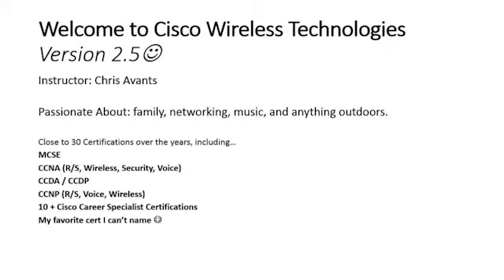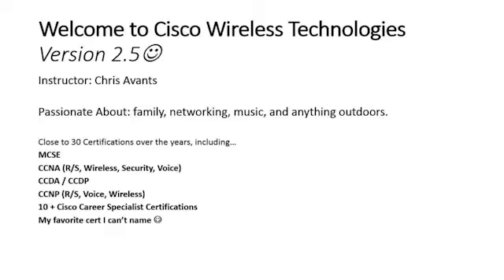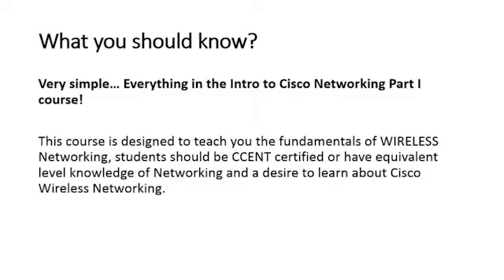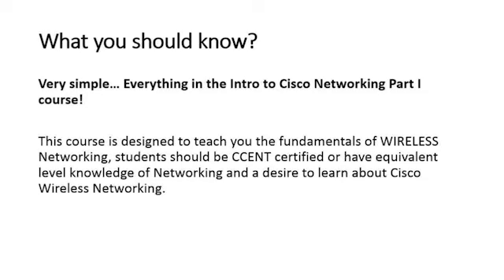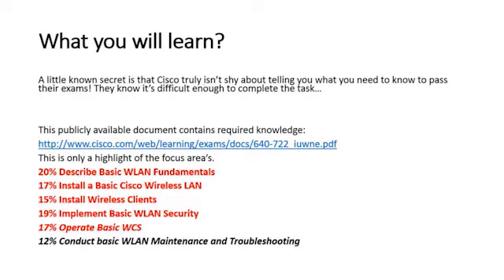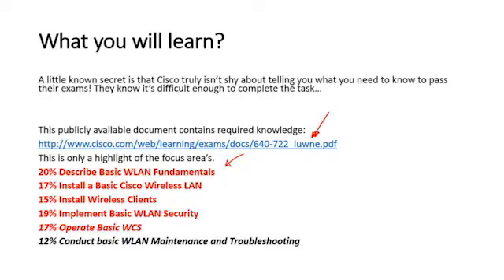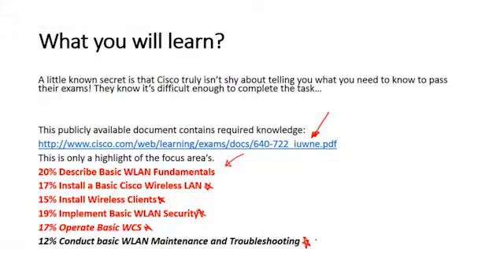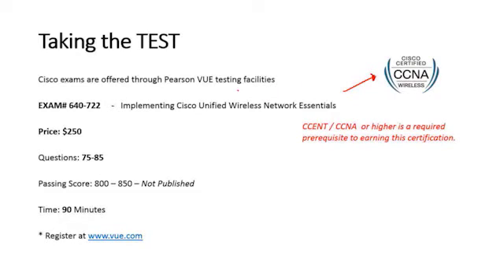Cisco Unified Wireless Networking Essentials (CCNA Wireless)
640-722 Implementing Cisco Unified Wireless Networking Essentials (CCNA Wireless) Intro